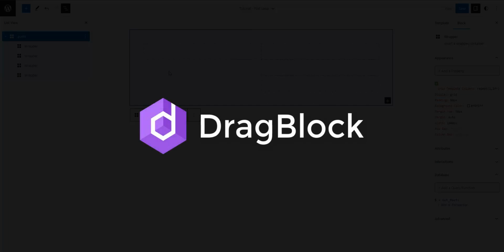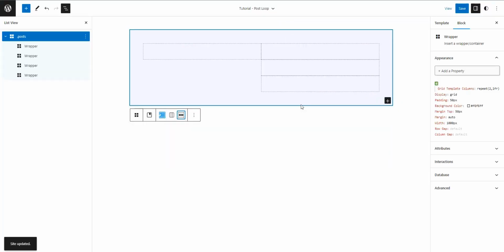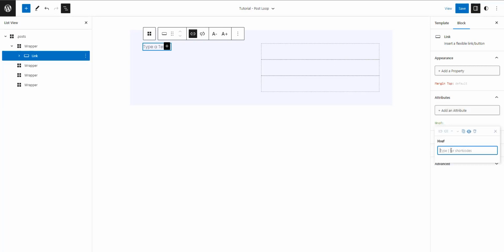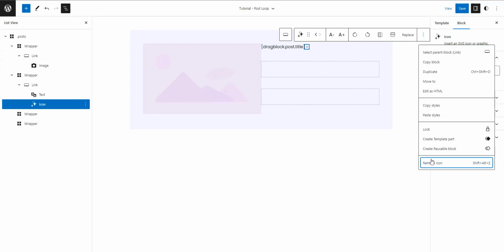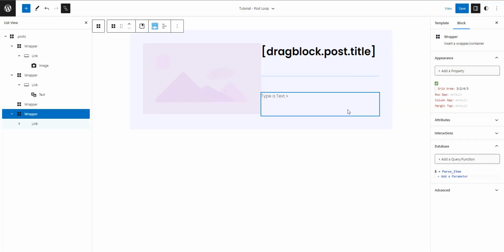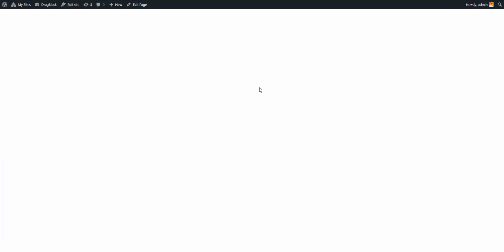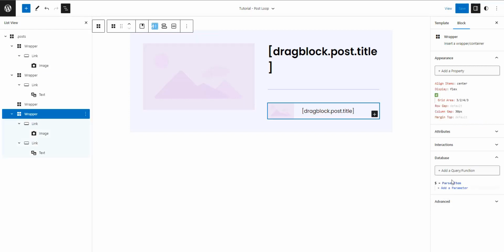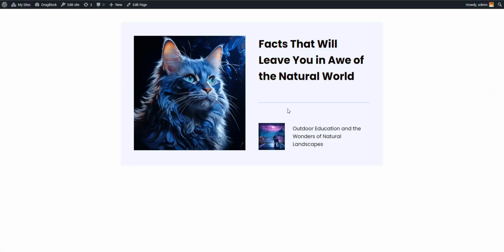Database Panel Introduction - DragBlock Plugin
This video showcases DragBlock's ability to create custom post/article loops in the WordPress Full-Site Editor.